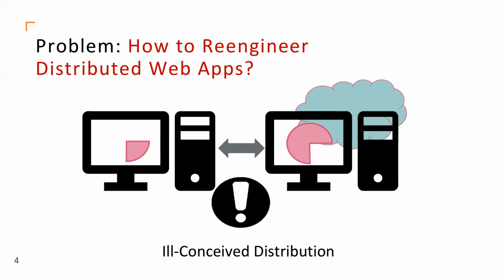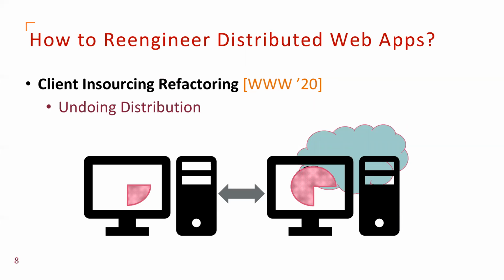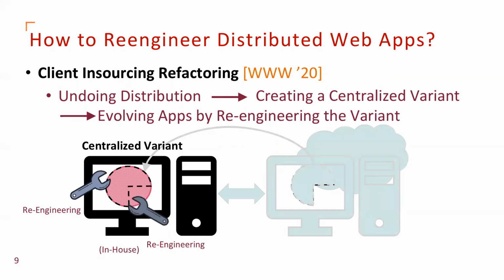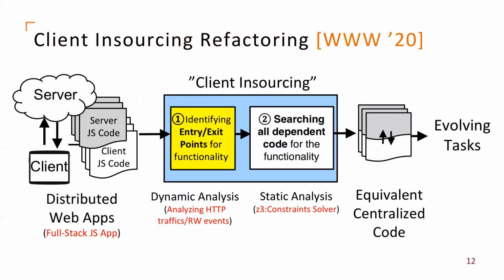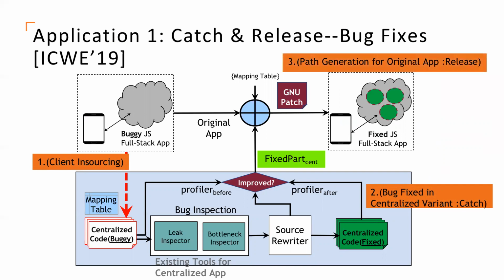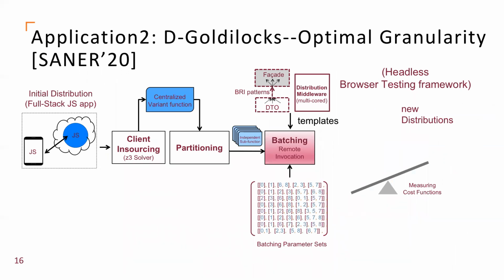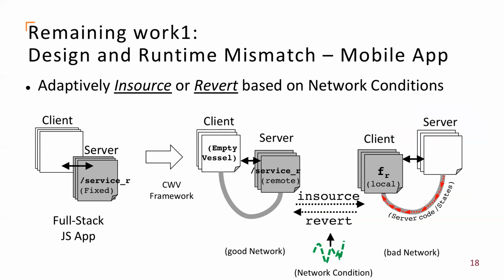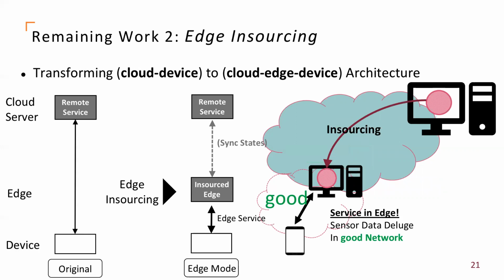Enhancing Web App Execution with Automated Reengineering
Kijin An